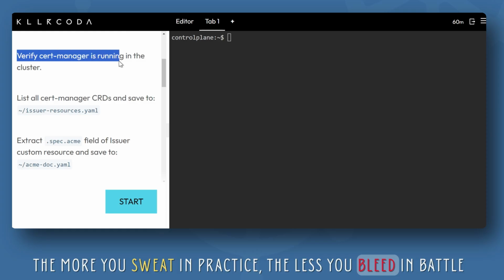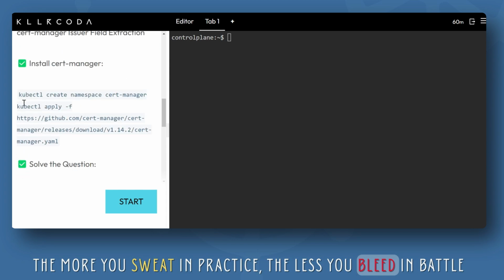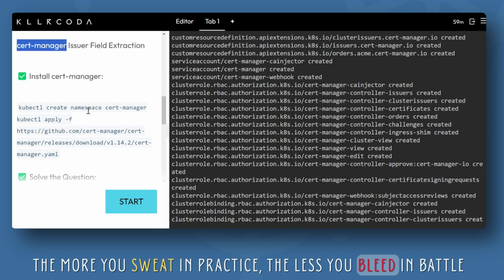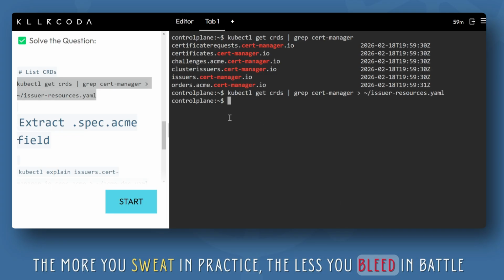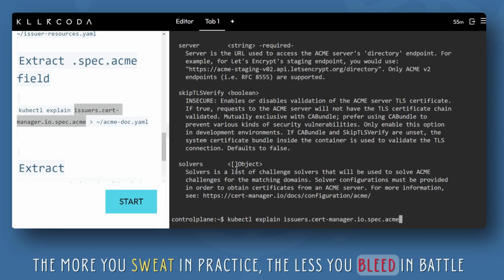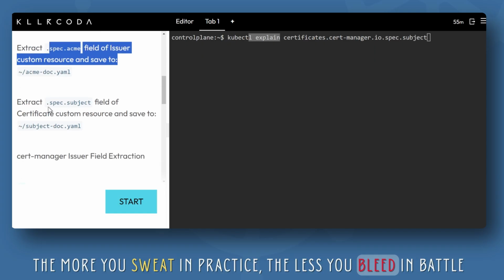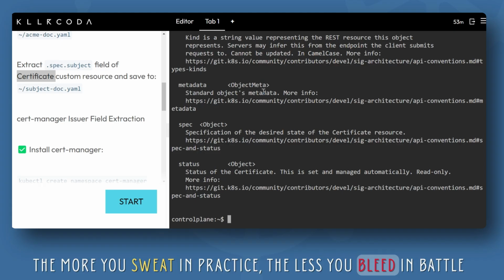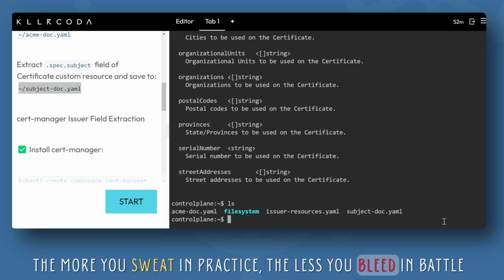PRACTICE QUESTION # 02 | CKA EXAM 2026 | Cert Manager CRD